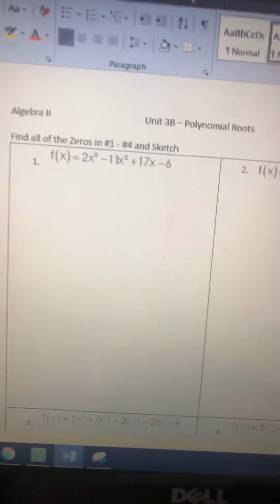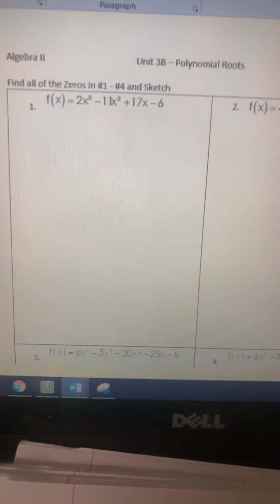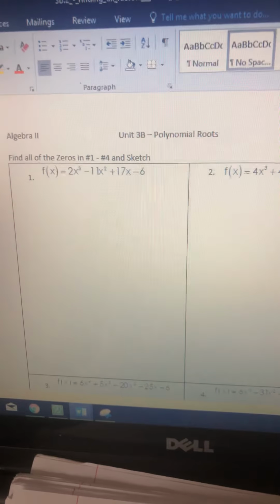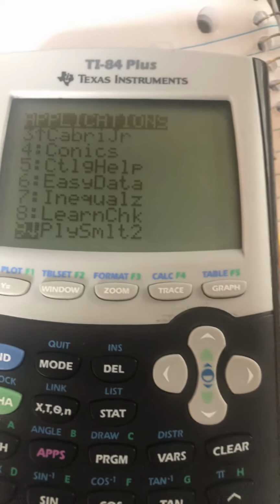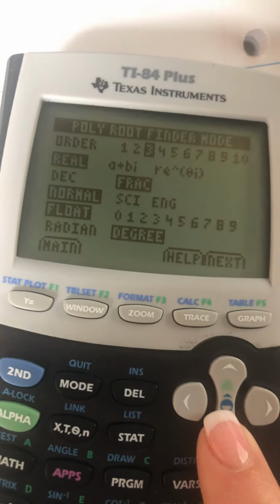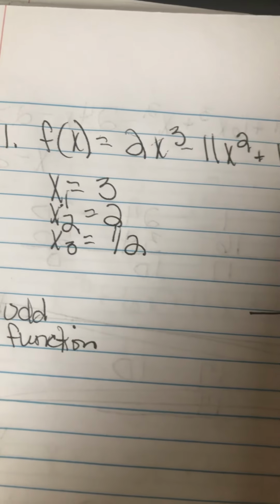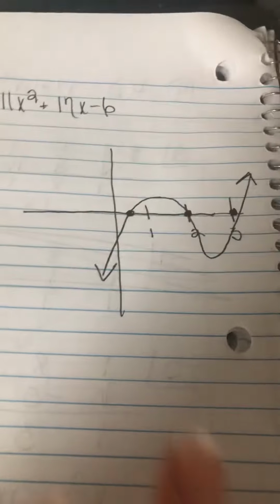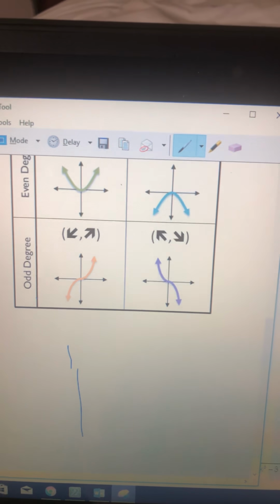March 18, 2020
Video 3 second page of class work